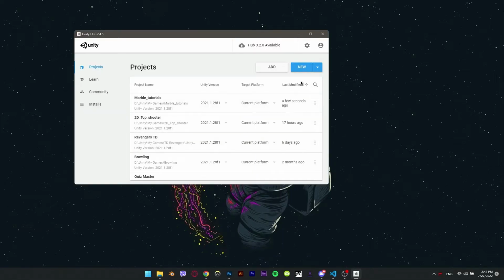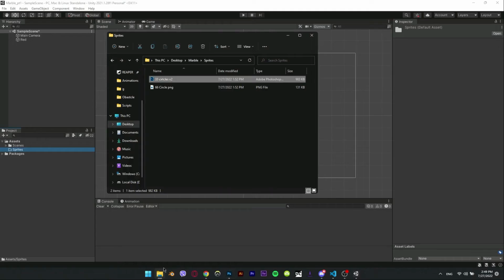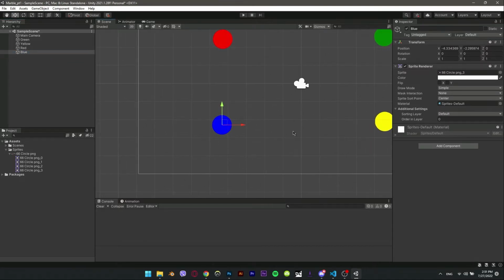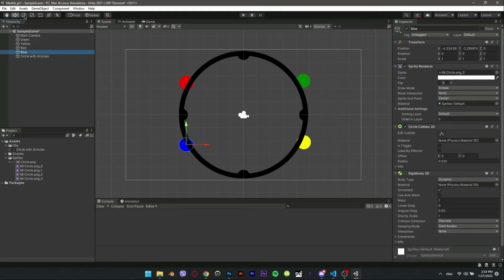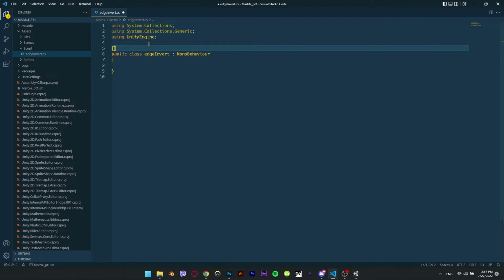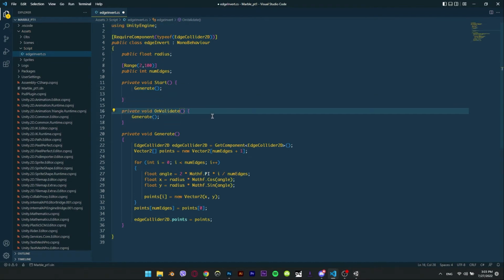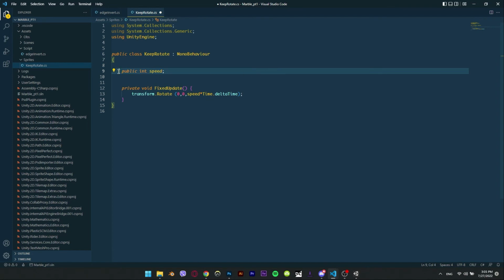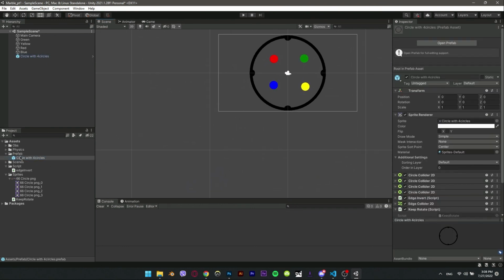How to make Marble Race in UNITY for beginners pt.1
step by step you will see the begin of the journy about how to create Marble races

this is the first time i make a tutorial video pls give me your feedback if u want me to fix something

TIME-STAMPS:
0:00 INTRO
0:11 HOW TO: CREATE PROJECT IN UNITY
0:45 HOW TO: ADD SPRITES IN UNITY
1:07 HOW TO: IMPORT IMAGE IN UNITY
3:01 HOW TO: ADD PHYSICS TO YOUR PNG IN UNITY
4:27 HOW TO: MAKE INVERTED CIRCLE COLLIDER 2D IN UNITY
7:45 HOW TO: MAKE OBJECT KEEP ROTATING IN UNITY
8:53 HOW TO: MAKE BALL BOUNCE IN 2D UNITY
9:26 EXTRA TIP